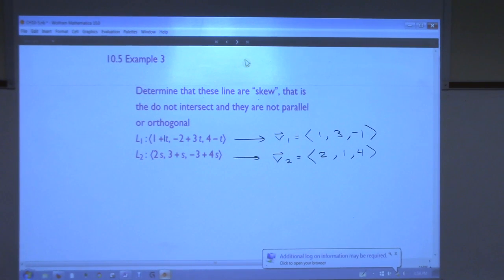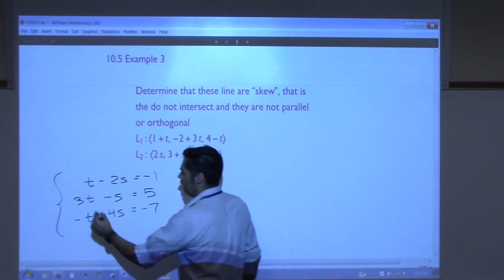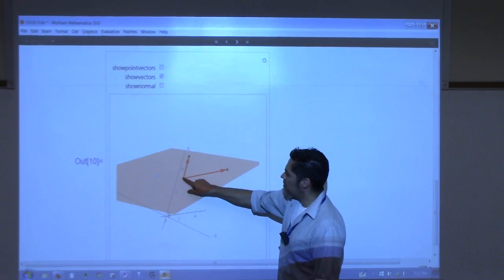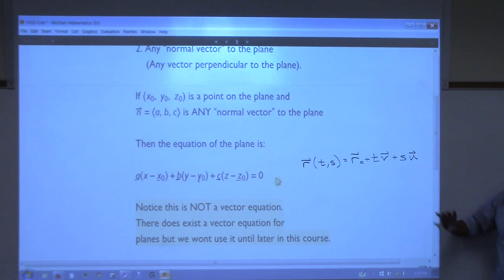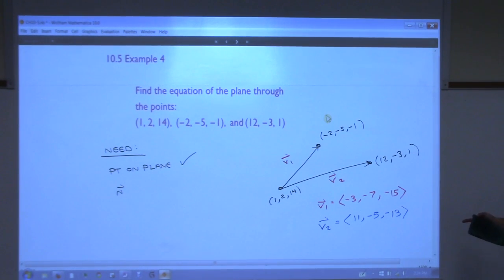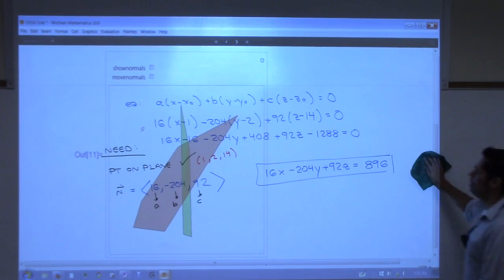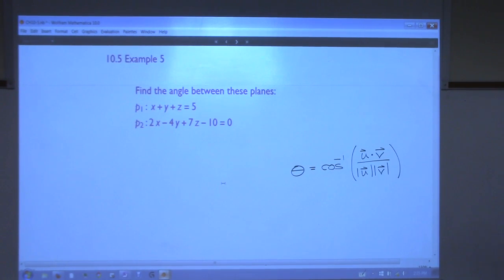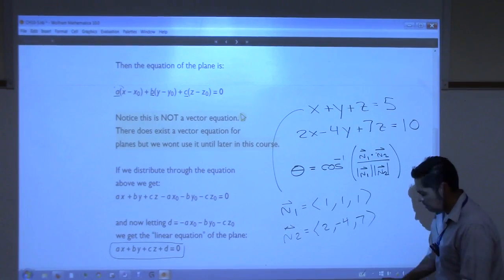2415 Day4 10-5 Lines and Planes Part 2 of 2